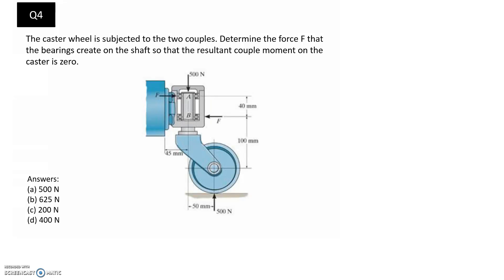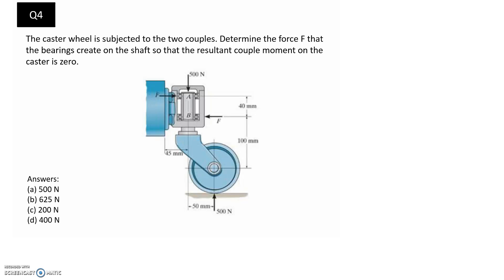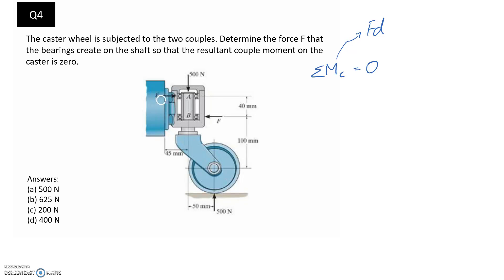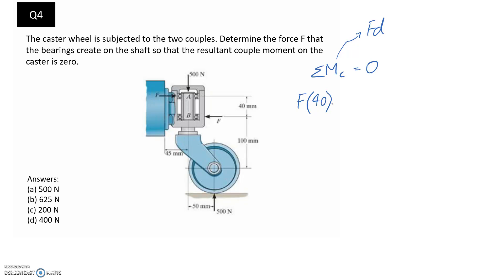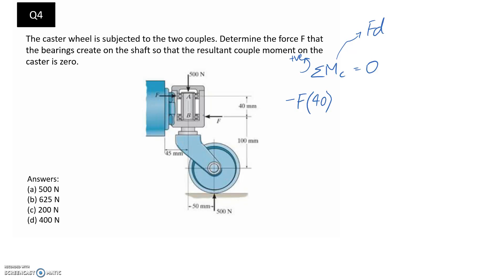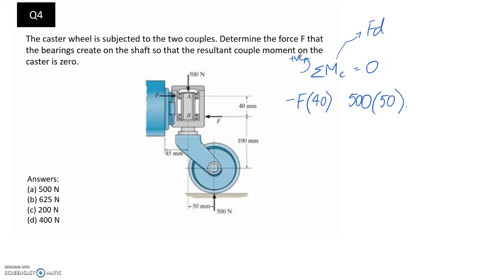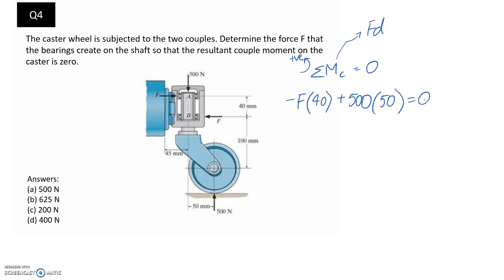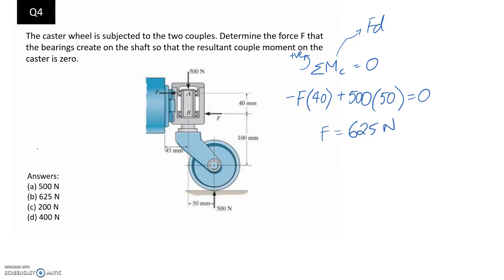Mechanics Sample Exam - Q4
This video solves for the force required as part of a couple moment to maintain equilibrium in a system.